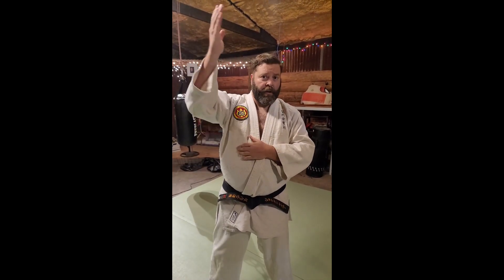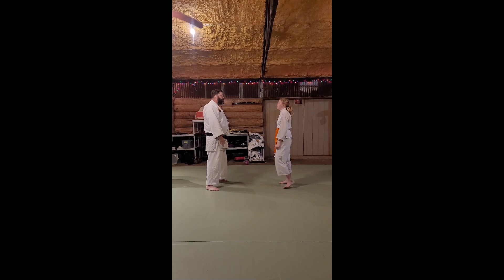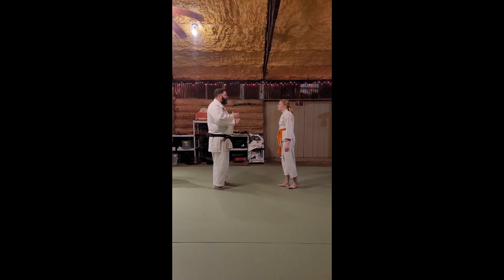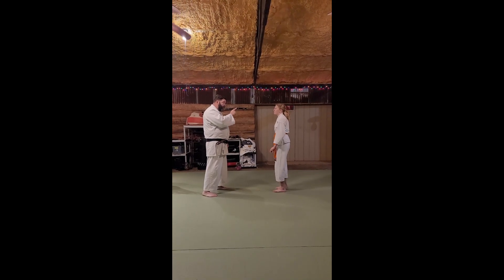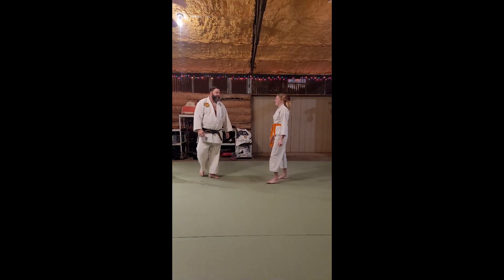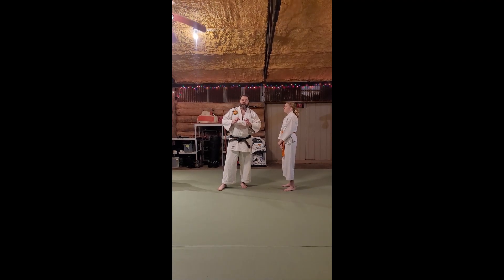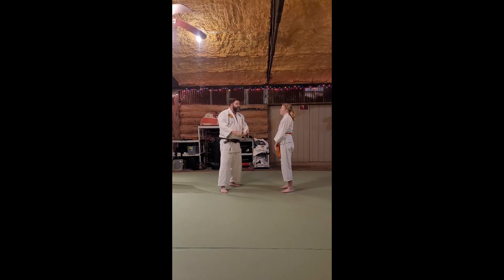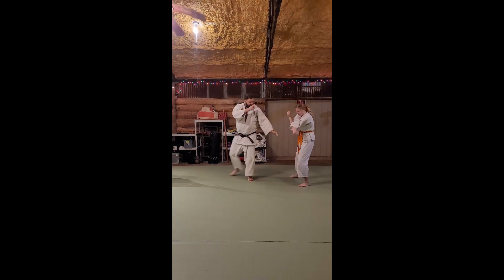Kenpo Orange belt: Crashing Elbow & Bridge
Shivering Timbers Dojo continues putting more things on video for people to reference and learn from.  This video was a fun review of moves from Kenpo's Orange Belt.

This represents AIKKA kenpo that I learned from Sensei Myron Severson, and has his unique flavor.